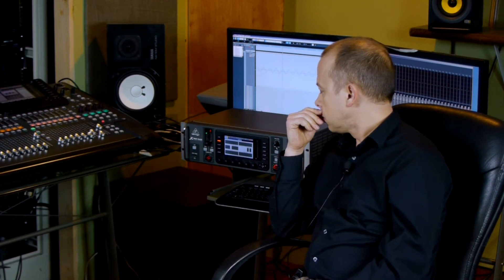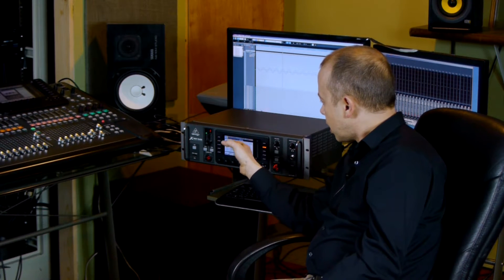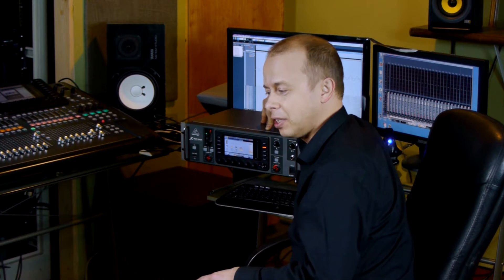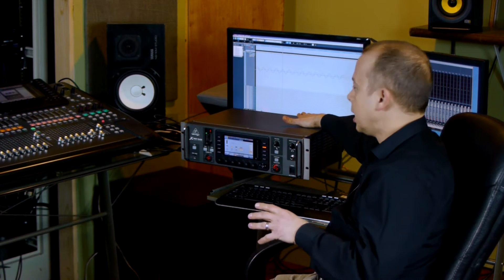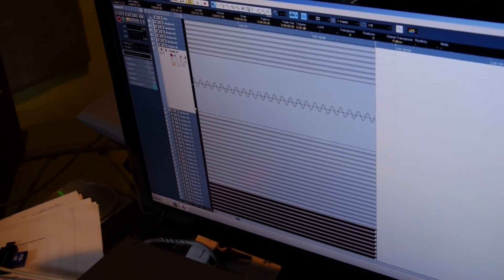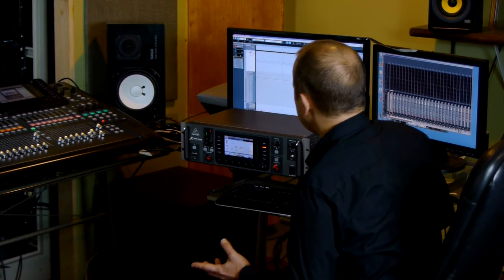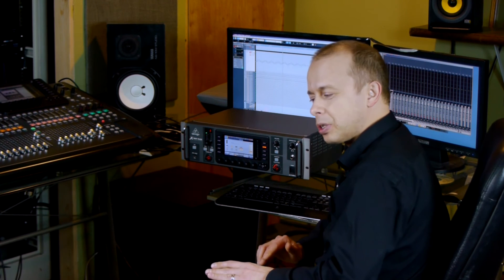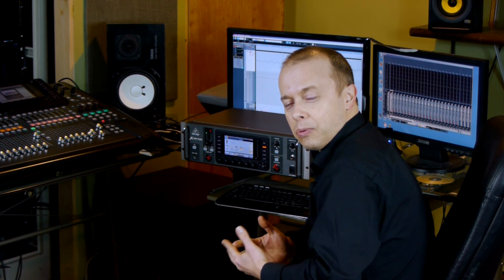X32 Rack Part 3 Recording Test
Recording 32 channels in and playing 32 back the same time on Beghringer x32Rack.